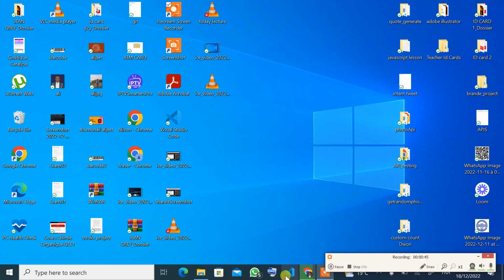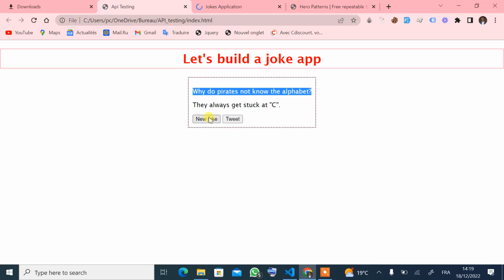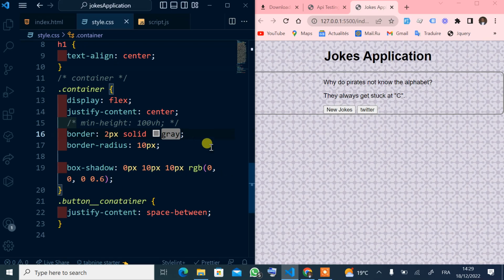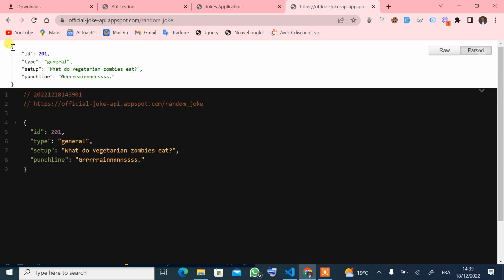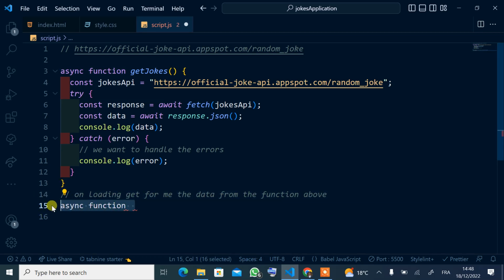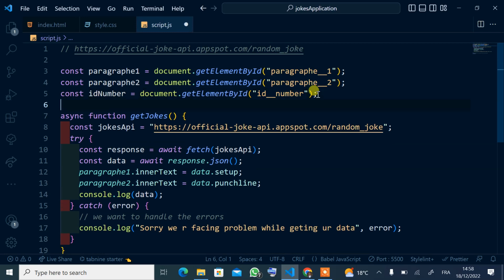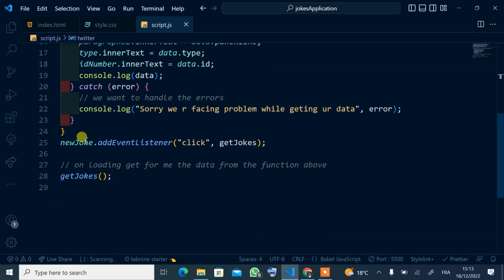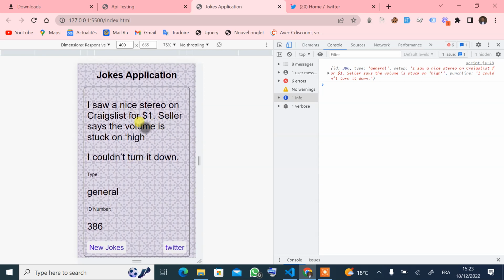FUNCTION , CONST, ARRAY, EVENTLISTERNER, API, ASYNC FUNCTION